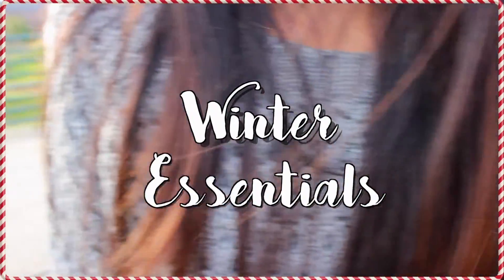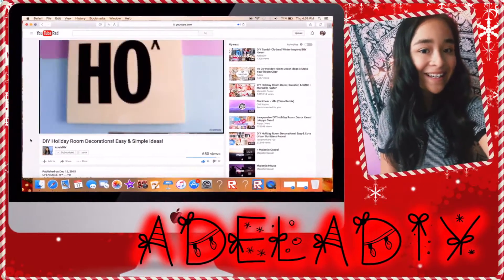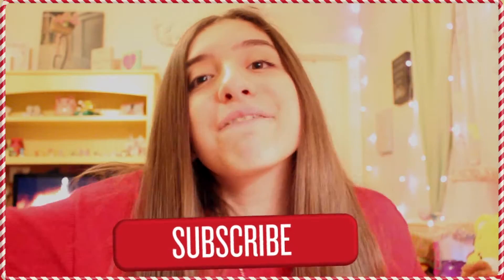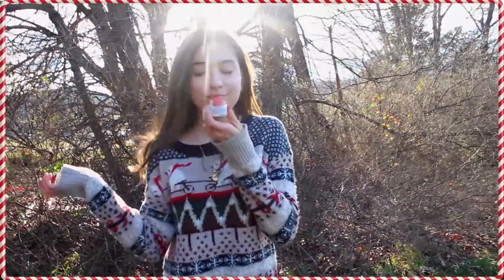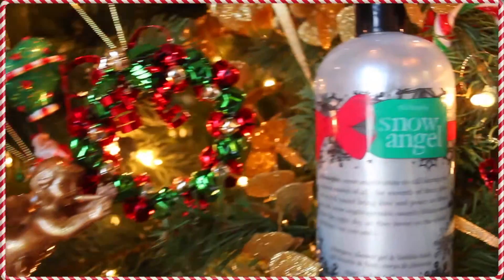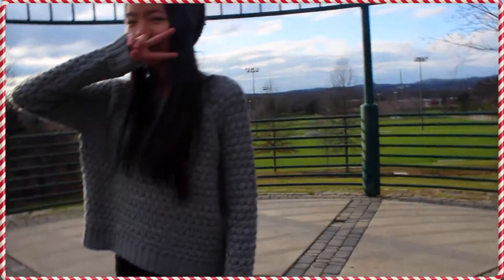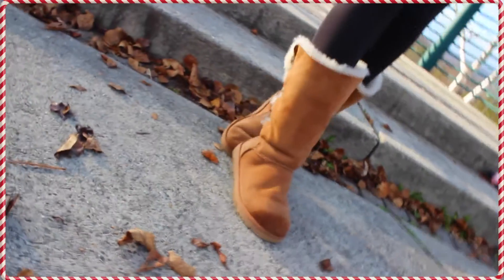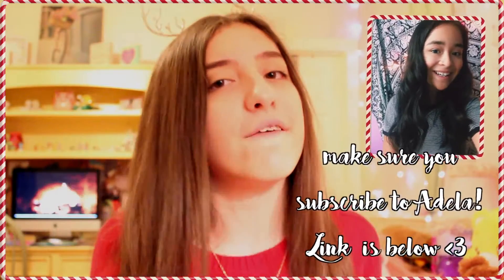winter/holiday essentials 2015!♡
I just want you to know that you are beautiful,
and if you need anything,
I’m ALWAYS here for you. ∞

♡♡♡♡♡♡♡Let’s stalk each other online!♡♡♡♡♡♡♡♡
FOLLOW ME AND I MIGHT JUST FOLLOW YOU BACK!
(hint: I probably do it anyways ;))
A little bit about yours truly:
∞ Name: just call meh glori :D
∞ Age: I am 14 ! hehehe
∞ Camera and editing: Canon rebel t3i//imovie
∞ Favorite candy: GUMMMMY BEARSS
∞ Location: USA
Buisness Inquiries(STRICTLY)